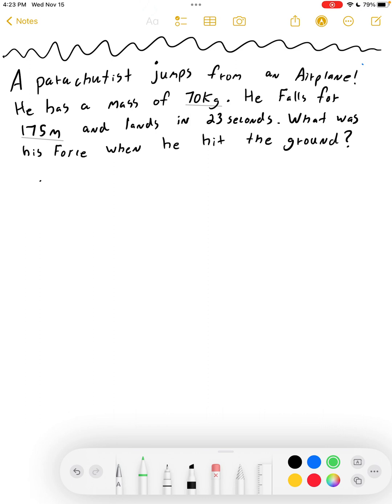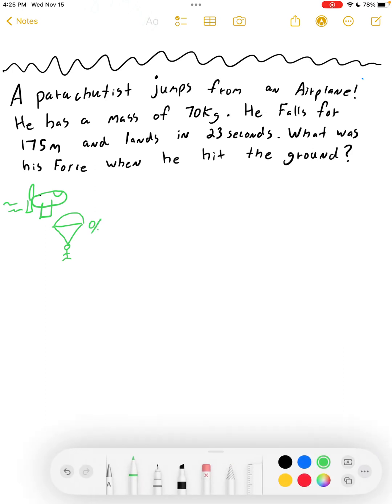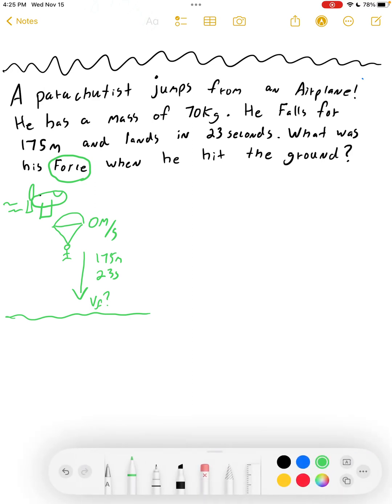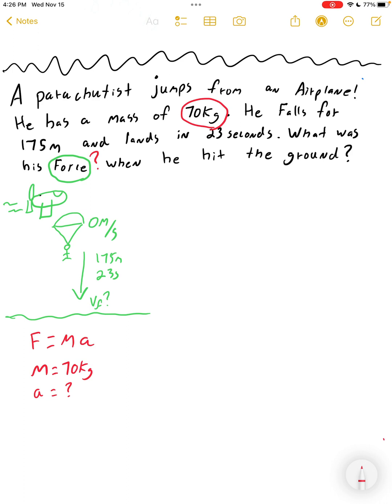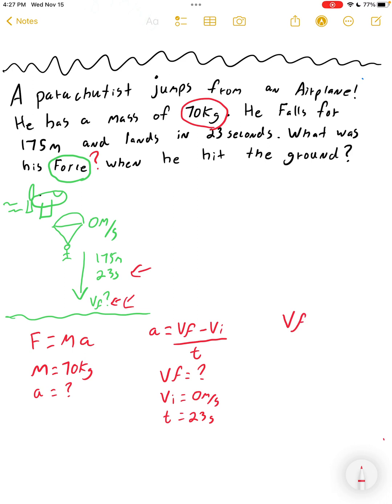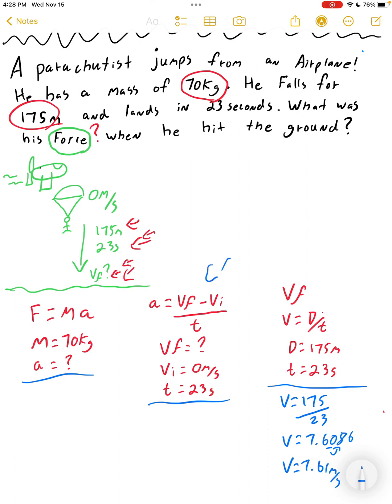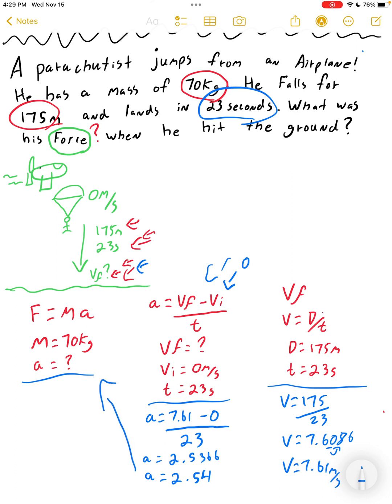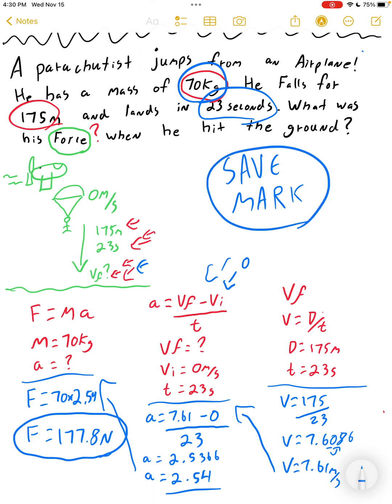Calculating acceleration from rest (Initial velocity is zero)